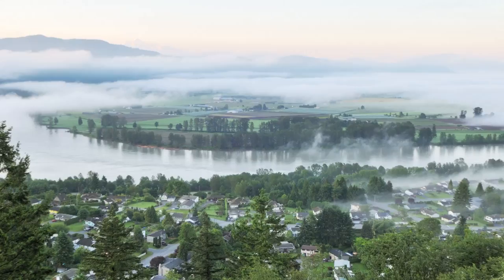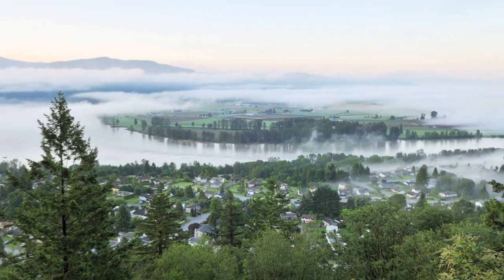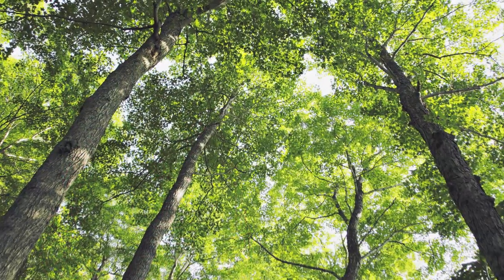Vedder Rotary - Vedder Mountain